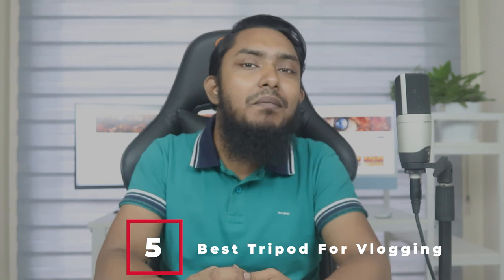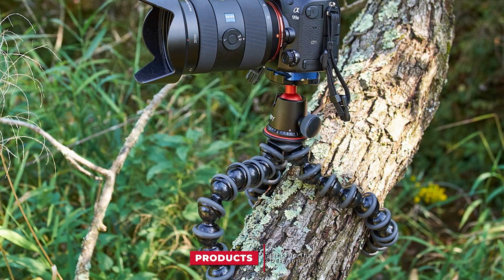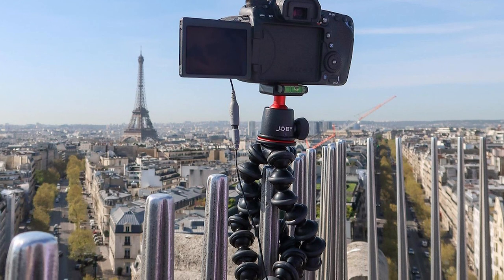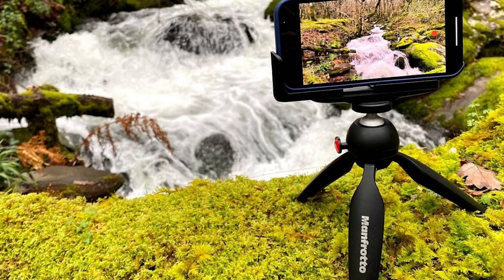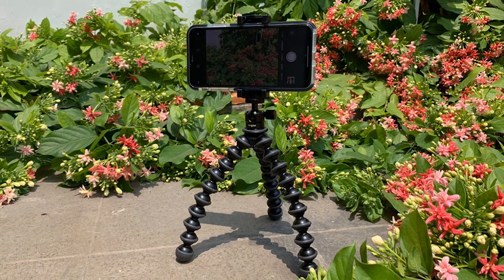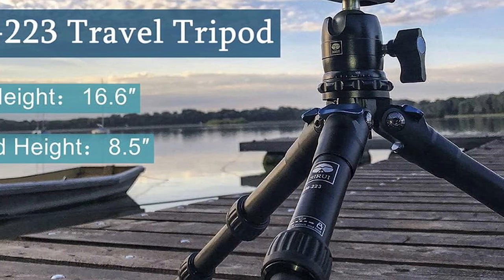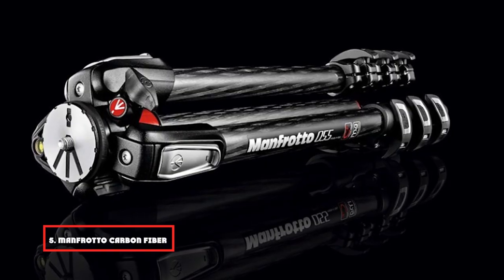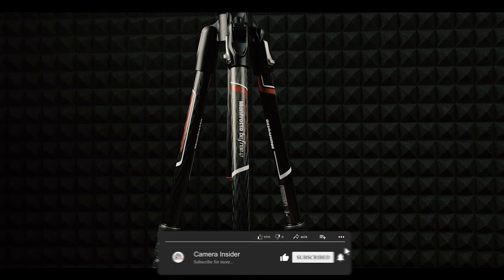Top 5 Tripod For Vlogging in 2024 | Expert Reviews, Our Top Choices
Links to the Best Tripod For Vlogging we listed for Any Budget:

1 . Joby Gorillapod with QR Plate

2 . Manfrotto PIXI Mini Tripod Kit

3 . Joby GripTight Pro 2 GorillaPod

4 . Sirui Handheld Tripod

5 . Manfrotto Carbon Fiber Black

What are the Best Tripod For Vlogging in 2024?

In today's video we reviewed the Top 10 best Tripod For Vlogging on the market in 2024. We made this list based on our personal opinion and we ranked them in no particular order, after doing our research based on their prices, quality, durability, brand reputation and many more.

After watching this video you will know which are the best budget, top selling and top rated Tripod For Vlogging on the market today.

If you choose from this list you can be sure that you buy one of the best Tripod For Vlogging available today.